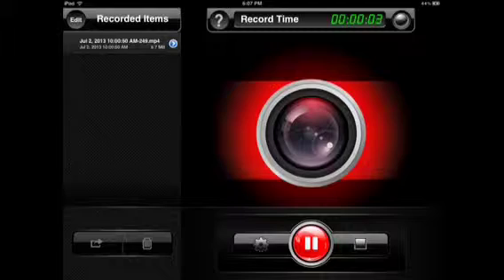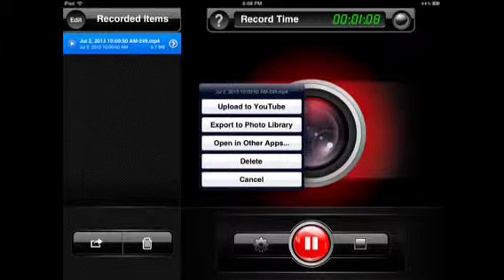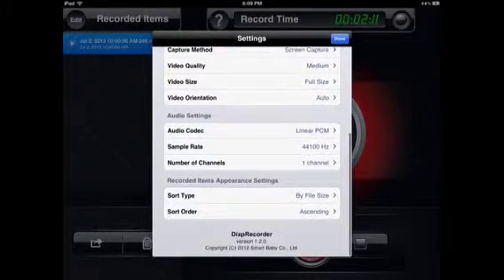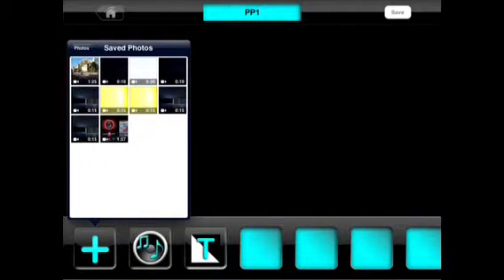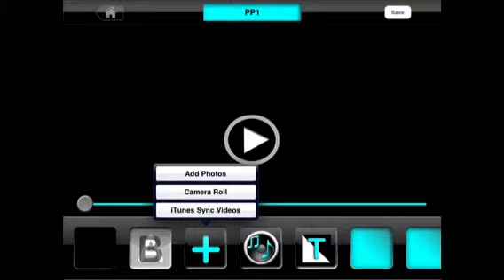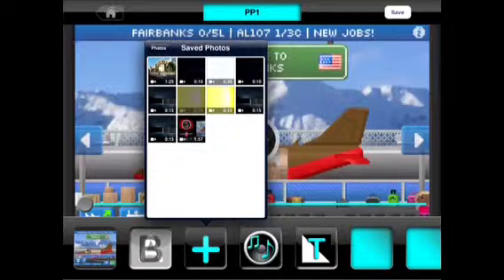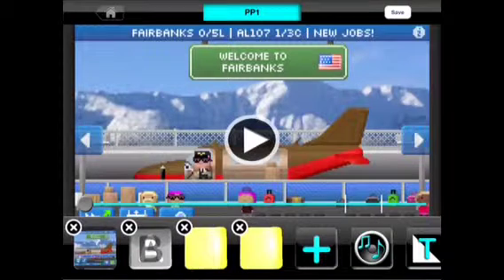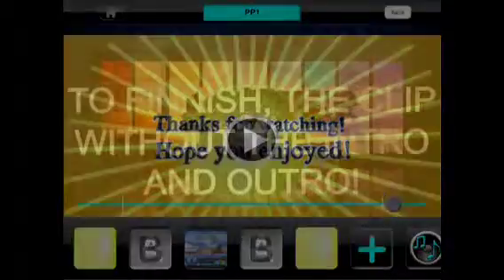Behind The Scenes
Hey guys, here is "Behind The Scenes"
If you want more tutorials about any editing or recording apps simply tell me.
Also put any ideas, suggestions in the comments.